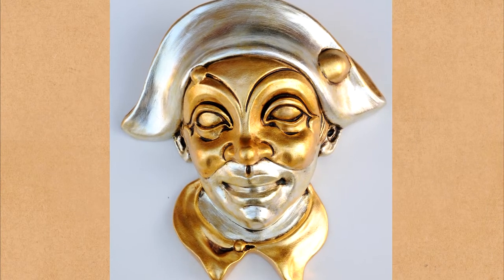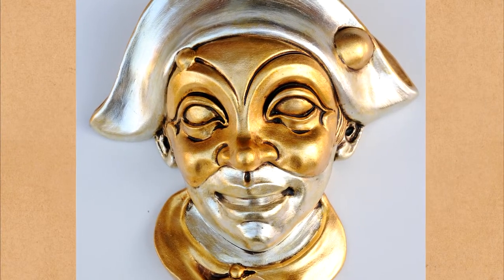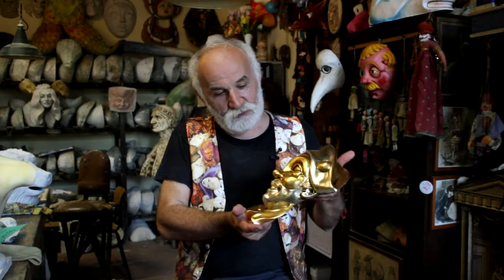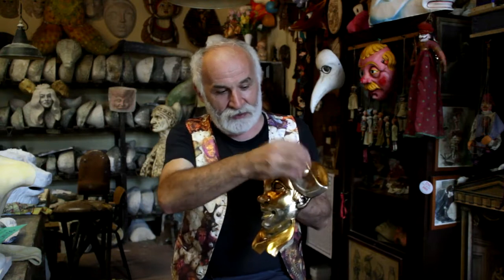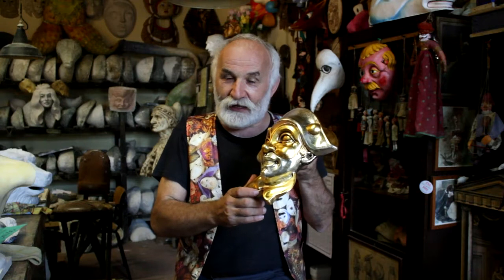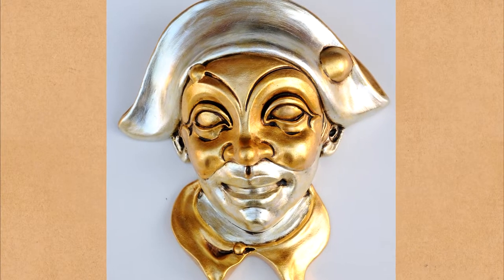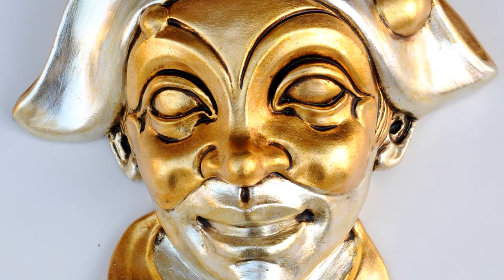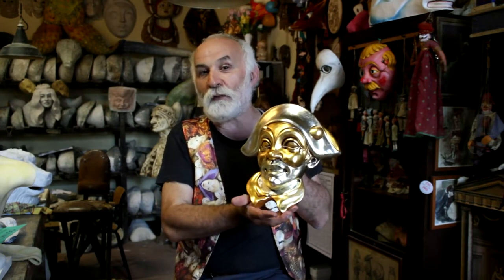Arlecchino - Art Mask by Guerrino Lovato - Mondonovo Maschere - Maskedart.com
This sculpture of Arlecchino, is made in Bassano ceramic, coated in gold and silver leaves and treated to give an antique patina. It represents the typical Arlecchino from the Venetian tradition of the 1700's.

Author: Guerrino Lovato
Handcrafted in: Venice, Bassano, Italy
Material: original Bassano ceramic in golden leaf